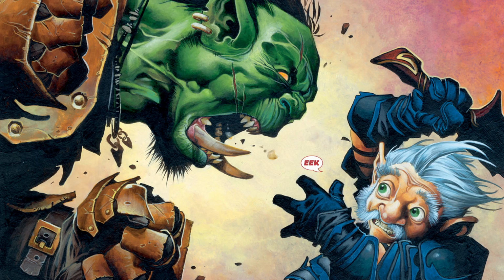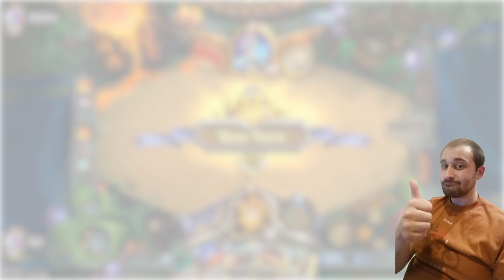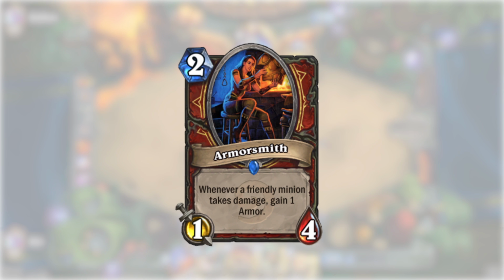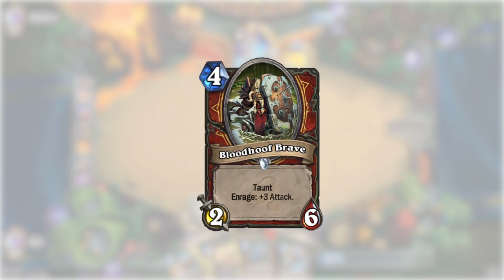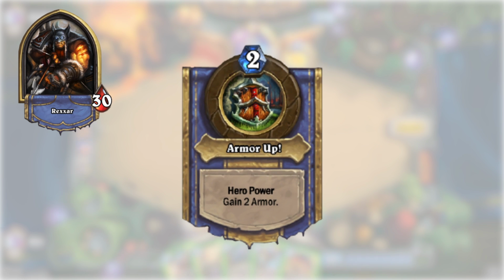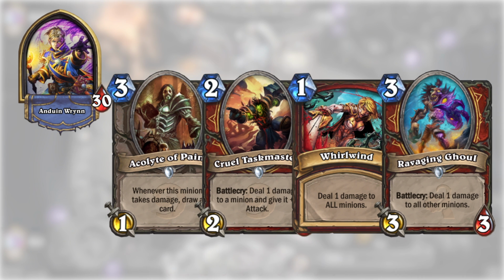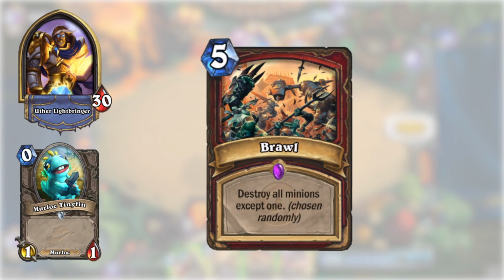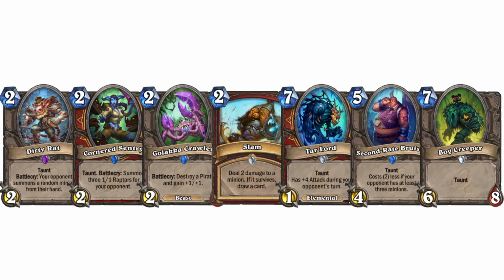Making a Great Wall - Taunt Warrior in Hearthstone: Legends | Viteri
Presenting the Hearthstone Legends Deck Spotlight! Here Chris and Eric find the newest, best, and craziest standard decks and provide expert commentary on what makes them tick and how to use them to climb the rank ladder.

Make sure to check Mixxoh's deck list here!

Thanks to an influx of powerful cards from Un'Goro, the heroes have some new tools for flooding the board and going face like never before. At the same time, Control has a whole new way to tank up and stay safe! We're going to give you all the details on this versatile meta and how to use the decks in different scenarios. Watch now for all the tips and tricks you'll ever need in the Year of the Mammoth!

Hearthstone, originally known as Hearthstone: Heroes of Warcraft, is a free-to-play online collectible card video game developed and published by Blizzard Entertainment. Having been released worldwide on March 11, 2014, Hearthstone builds upon the already existing lore of the Warcraft series by using the same elements, characters, and relics. It was first released for Microsoft Windows and macOS, with support for iOS and Android devices being added later. The game features cross-platform play, allowing players on any device to compete with each other, restricted only by geographical region account limits.

The game is a turn-based card game between two opponents, using constructed decks of thirty cards along with a selected hero with a unique power. Players use mana points to cast spells or summon minions to attack the opponent, with the goal to reduce the opponent's health to zero. Winning matches can earn in-game gold, rewards in the form of new cards, and other in-game prizes. Players can then buy packs of new cards through gold or microtransactions to customize and improve their decks. The game features several modes of play, including casual and ranked matches, as well as daily quests and weekly challenges to help earn more gold and cards. New content for the game involves the addition of new card sets and gameplay, taking the form of either expansion packs or single-player adventures that reward the player with collectible cards upon completion.